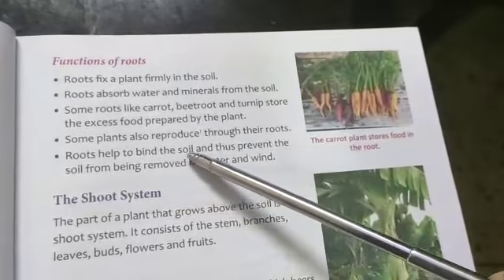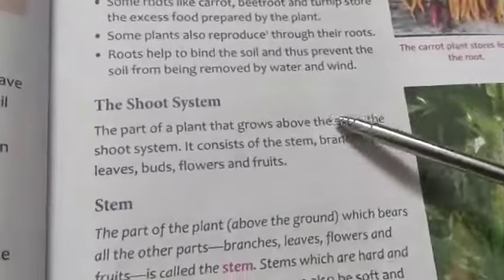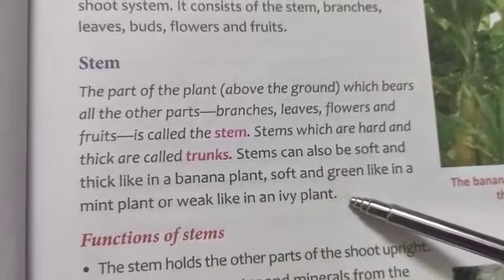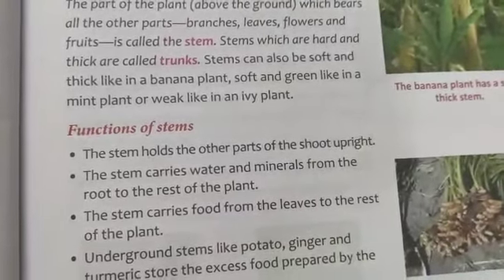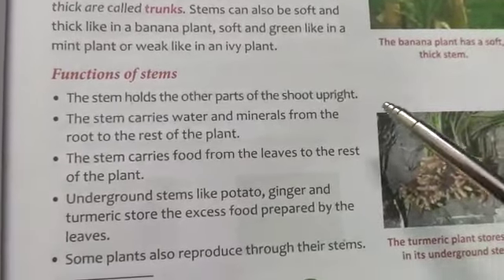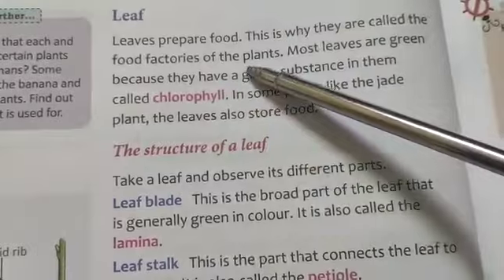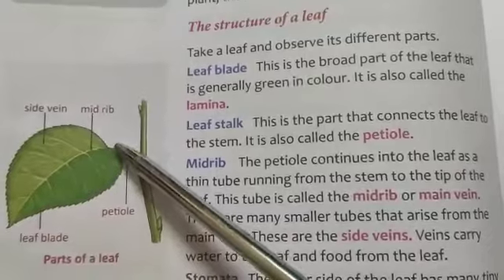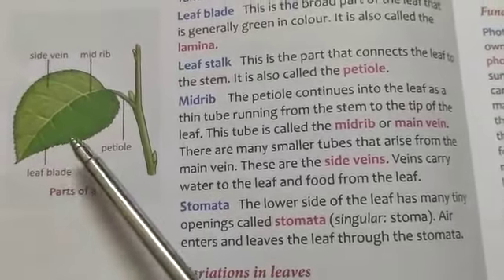STD IV, SCIENCE, CHAPTER 4, PART 2